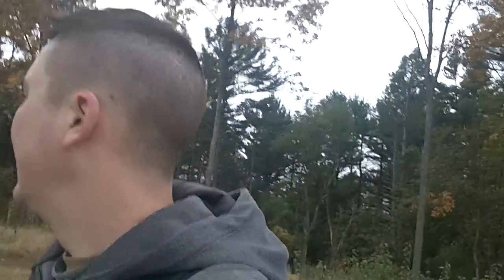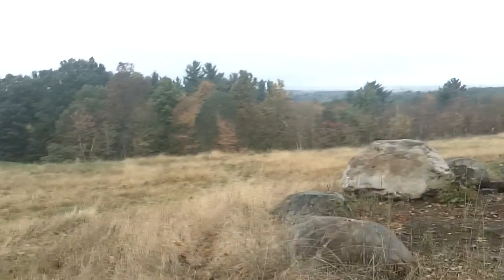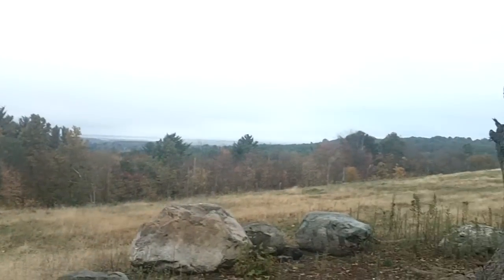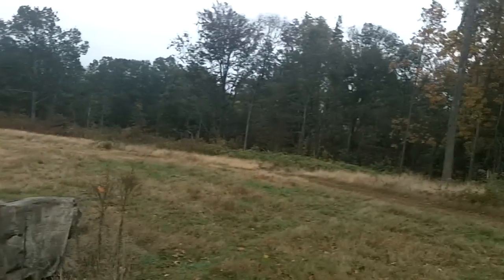Bay Circuit Trail - Day 2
A short video from my hike over the top of Old Town Hill, Section 1A of the Bay Circuit Trail, one of the high points of the trail at 100 feet above sea level. (The highest point is something like 480 feet)

Old Town Reservation is a nice enough, but short, off road section of the BCT. From there it's another road walk into Rowley where there is a very friendly Public Library right on the trail and a gas station/store right after.

This is the Rowley Gap, it isn't until you get to Prospect Hill that the Bay Circuit Trail "really" seems to start.